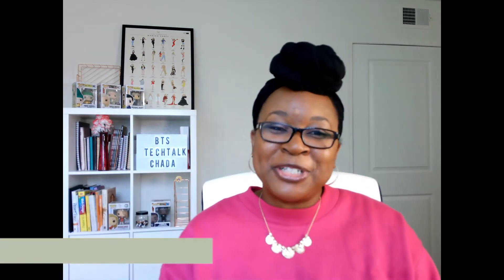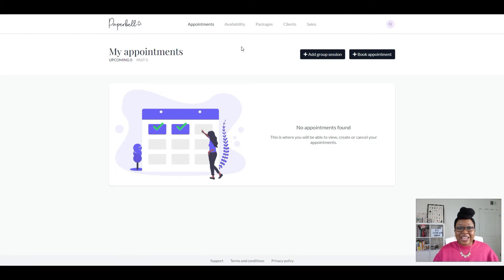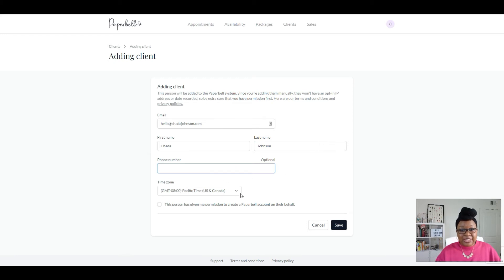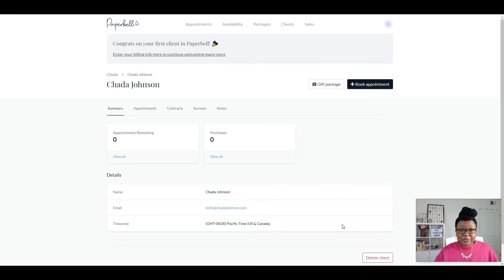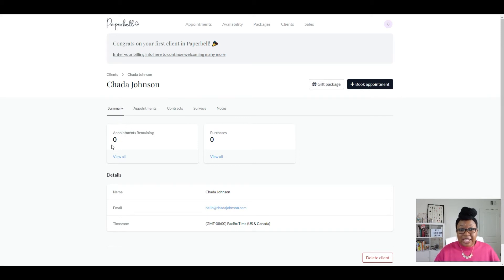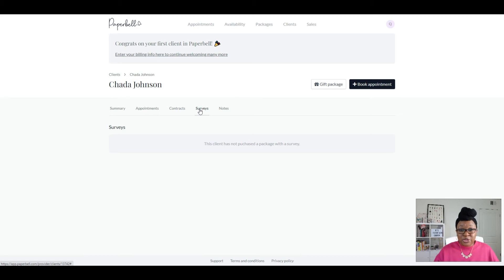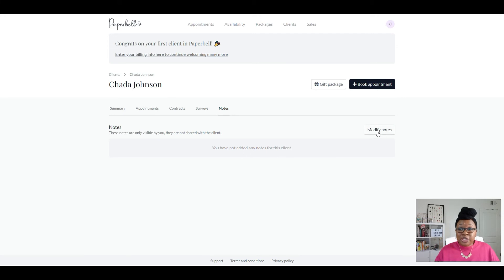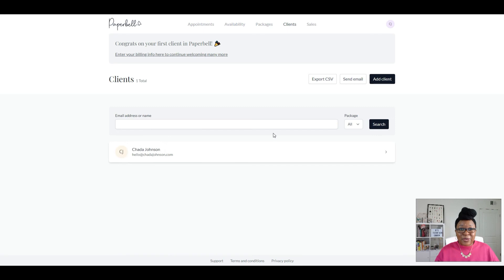How To Add A Client To Your Paperbell Account | Paperbell Tutorial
Managing your coaching clients can get chaotic if you don't have a system in place. Using a tool like Paperbell will help you get the back end of your business organized so you can have more time to actually coach your clients versus dealing with admin tasks all day.

In today's tutorial, I'm showing you how to add a client to your Paperbell account.

📝HOW TO ACCESS YOUR FREE CLIENT ONBOARDING PLANNER📝
2. Complete this form with your name and email used to sign up for Paperbell and I’ll send the planner to you

⏱TIMESTAMPS⏱
00:00 How To Add A Client To Your Paperbell Account
00:57 Who I am and who my channel is for
01:20 Tutorial: How To Add A Client To Your Paperbell Account
05:55 How to access my Paperbell Affiliate Bonuses

Blue Yeti USB Microphone
Canon EOS M50 Camera

ABOUT ME: I'm Chada (sha-day). I'm a Tech Strategist and YouTuber helping non-techie coaches with the behind-the-scenes systems and automation in their business so they can sign more clients with ease.